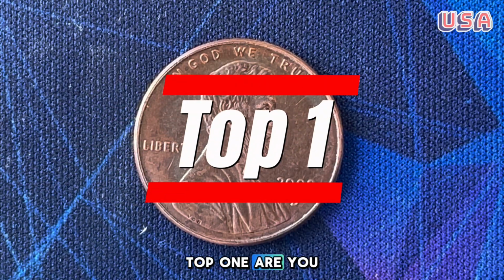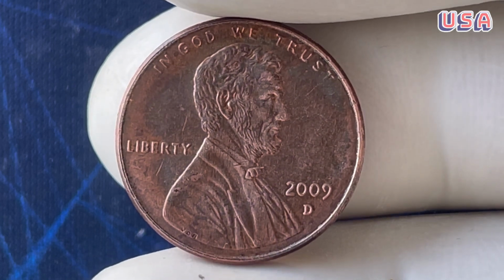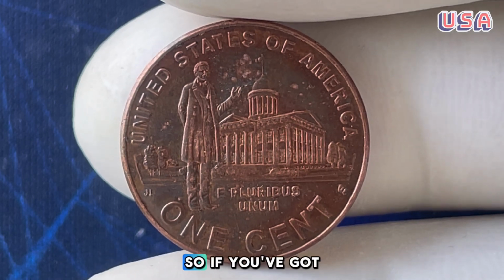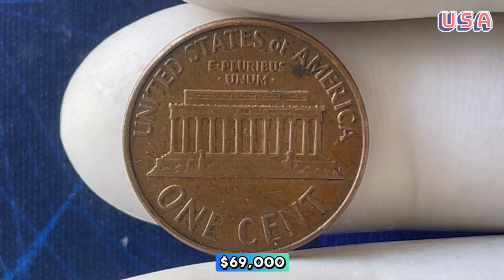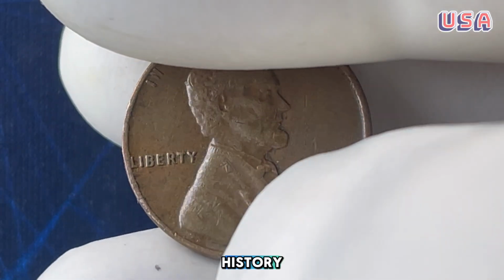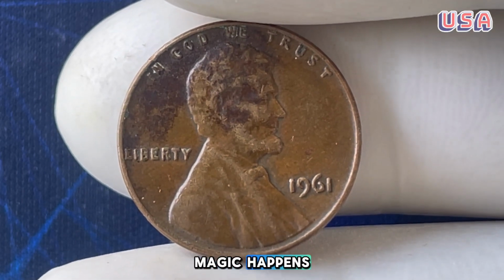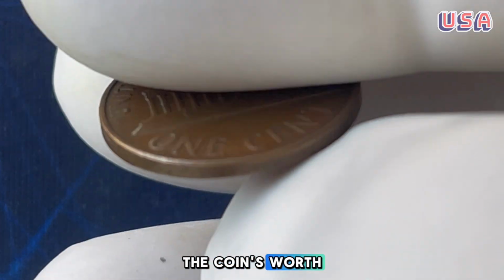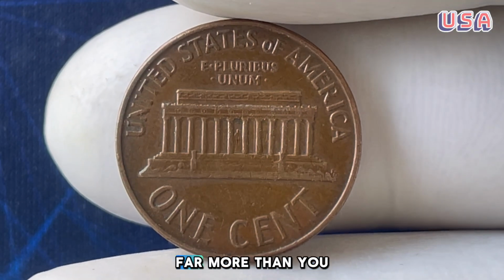The Most Valuable Lincoln Bicentennial One Cent Coins in Circulation Worth BIG MONEY! Cent To Look!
🚨 DON’T SPEND THESE PENNIES! You could be throwing away THOUSANDS—or even MILLIONS—of dollars without knowing it! Some rare Lincoln pennies are worth life-changing money, and they could be hiding in your pocket, piggy bank, or old coin collection right now. WATCH THIS VIDEO BEFORE IT’S TOO LATE! ⏳🔥

💰 Top Lincoln Pennies Worth BIG MONEY:
✔ 1943 Copper Penny – Worth up to $1,750,000! (One of the rarest pennies in history!)
✔ 1909-S VDB Lincoln Penny – Worth up to $100,000+! (Ultra-rare first-year issue!)
✔ 1955 Doubled Die Penny – Worth up to $50,000+! (One of the most famous error coins!)
✔ 1969-S Doubled Die Penny – Worth up to $75,000! (Collectors are paying huge money for this!)
✔ 1992 Close AM Penny – Worth up to $25,000! (A small design change = BIG MONEY!)
✔ 1999 Wide AM Penny – Worth up to $5,000! (A tiny error that could make you rich!)
👉 Everyday pennies could be worth a fortune! Learn how to spot these hidden gems before someone else cashes in on them!
🔥 How to Find These Rare Pennies?
🔎 Check your spare change, old piggy banks, and coin jars.
🧲 Use a magnet – The 1943 Copper Penny won’t stick to a magnet!
👀 Look for doubling errors, spacing issues, and key date variations.
💵 Never spend your pennies without checking first—you could be holding FREE MONEY!

Turn ON 🔔 notifications so you never miss an update!

🔥 DON’T MISS OUT! YOUR PENNIES COULD BE WORTH A FORTUNE! 🔥

most valuable lincoln pennies worth big money
most valuable lincoln pennies in circulation
most valuable lincoln pennies list
most valuable lincoln pennies
most valuable lincoln penny errors
100 most valuable lincoln pennies
top 25 most valuable lincoln pennies
25 most valuable lincoln pennies
20 most valuable lincoln pennies
what lincoln penny is worth a lot of money
what lincoln penny is worth the most
what lincoln pennies are most valuable
expensive lincoln pennies
most valuable lincoln 4 cent stamp value
lincoln valuable pennies chart
what are the most valuable lincoln pennies

usa coin spot,coins worth money,old pennies worth money list,nickels worth money,top 10 pennies worth money,lincoln pennies that are valuable,pennies to look for in pocket change,old coins worth money,usa most expensive pennies,pennies to look for,pennies,how much i made buying selling coins from home in one month,top ten websites for buying selling rare coins,money,how to make money selling buying coins,lincolln memorial,crypto investing for beginners,gold coins